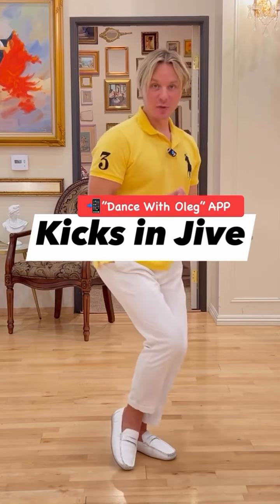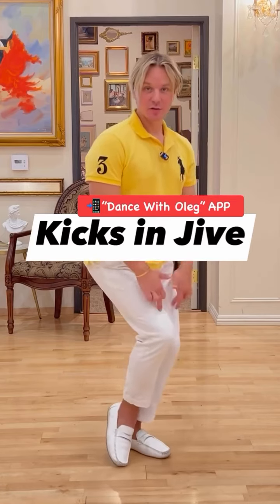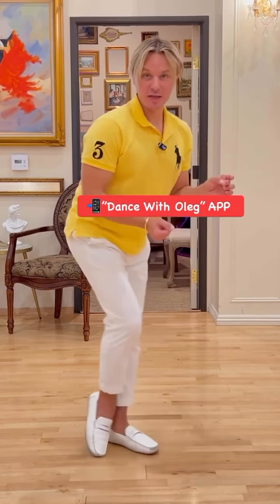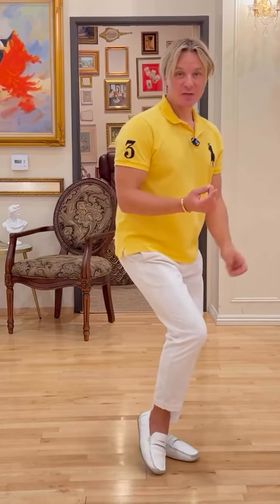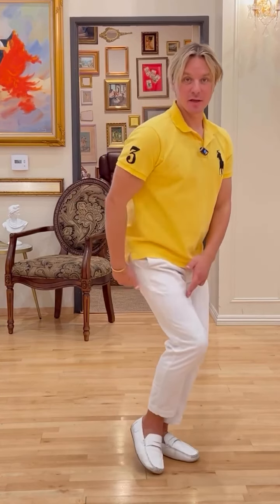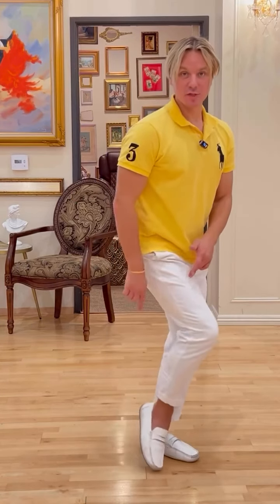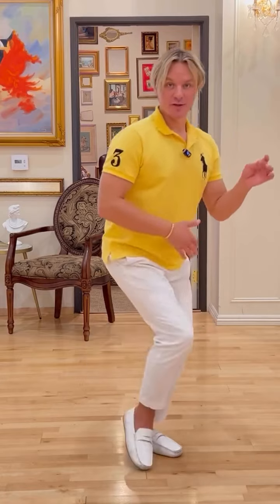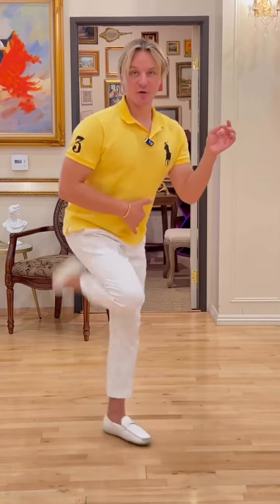Learn dancing with Oleg Astakhov 📲 “Dance With Oleg” APP & DanceWithOleg.com